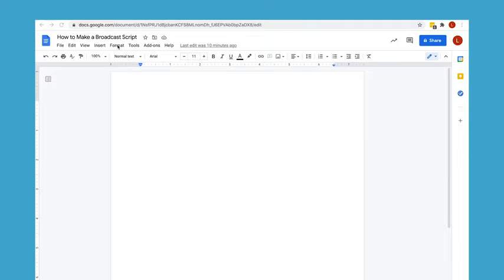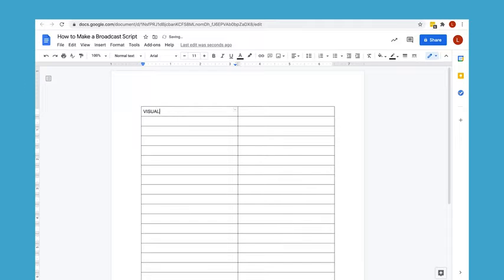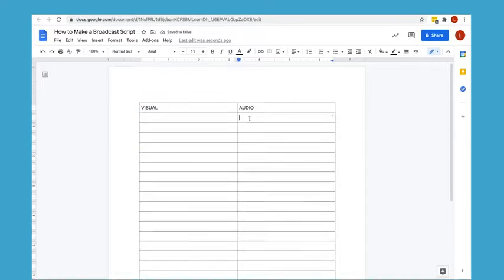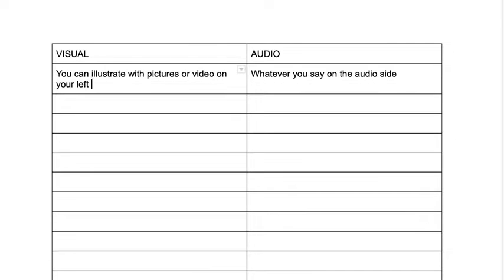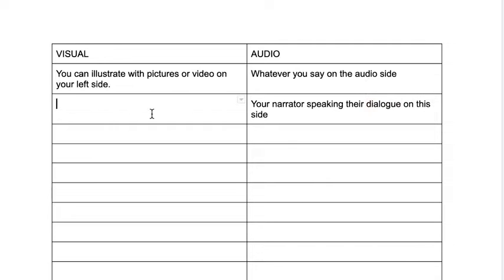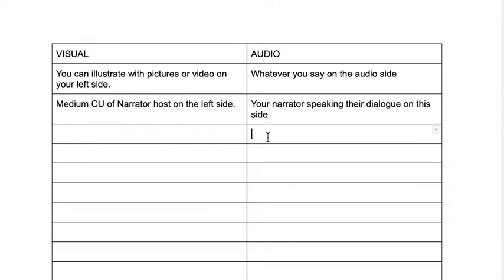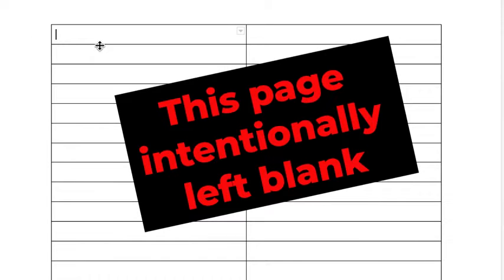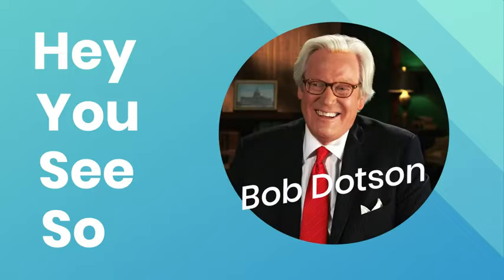How to write a News Package